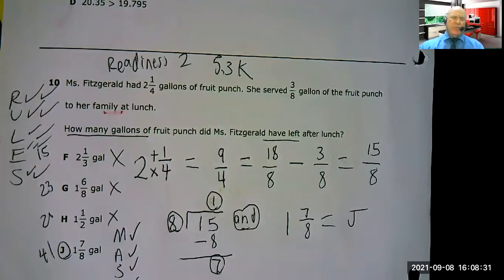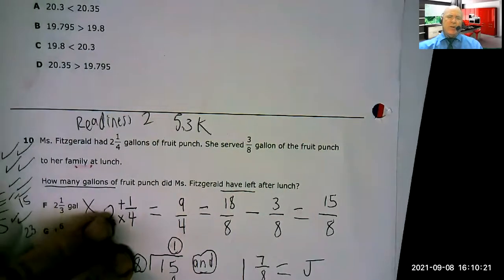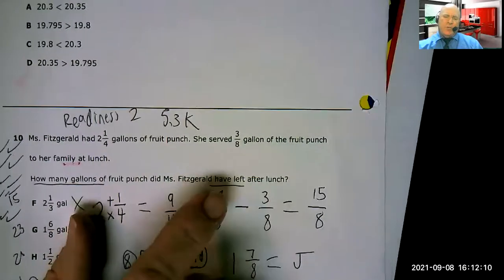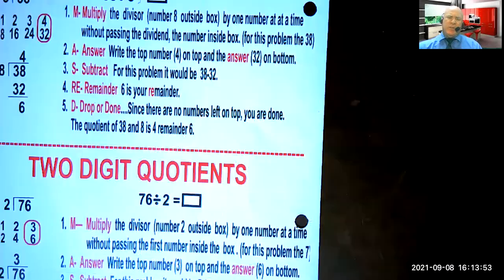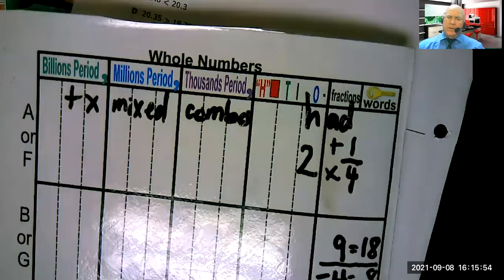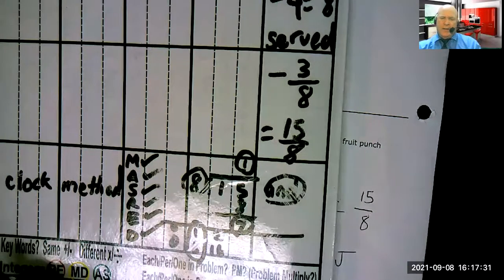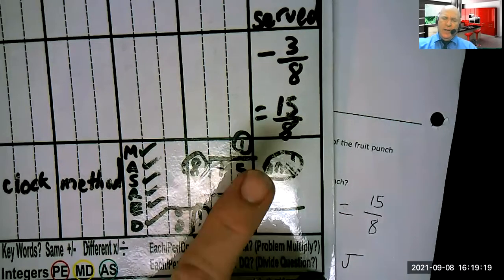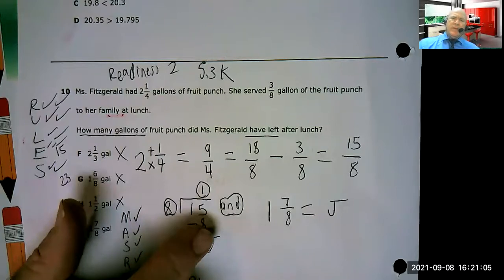5th Grade Spring 2021 Math 41% Correct Subtracting Mixed Numbers and Proper Fractions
Please share this post or tag your 4th, 5th, & 6th grade MATH teacher friends!

41%   Question #10  Readiness  Categoory 2 S.E. 5.3K
Skills required to solve this problem:
 Converting a mixed number to an improper fraction
(For this step, I used my strategy that I call the Texas Mixed Combo!  After watching the video, you will see why.)

2. Multiplying the numerator and denominator of the fraction by the same number so that you have two common denominators to work with for the next step.

3.  Because the problem states that something in being given away AND asking how much left, it is a clue for "You subtract!"

4.  Since the new improper fraction we have after subtracting is NOT one of the answer choices, I model how to change an improper fraction BACK  to a mixed number using division and the acronym, M.A.S.R.E.D.

5.  For the final step I show you how to use what I call the clock method to correctly SAY and write the final answer as a mixed number.